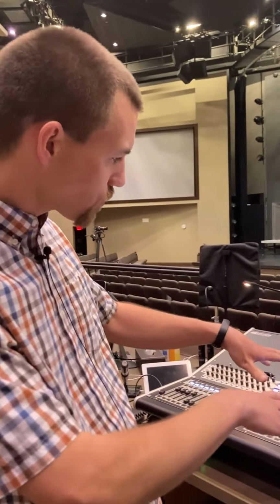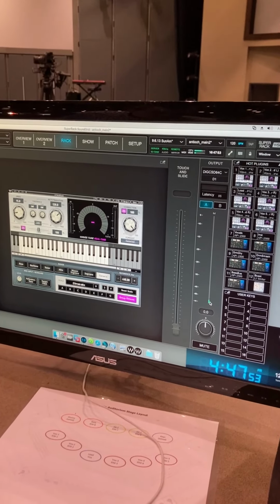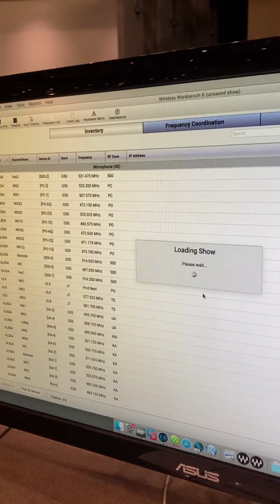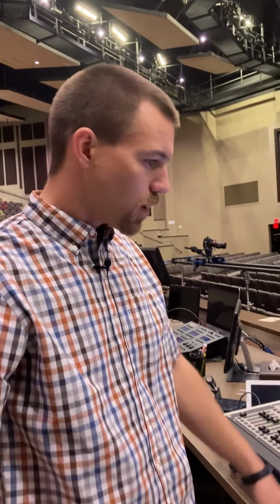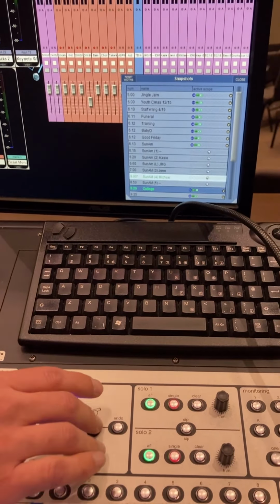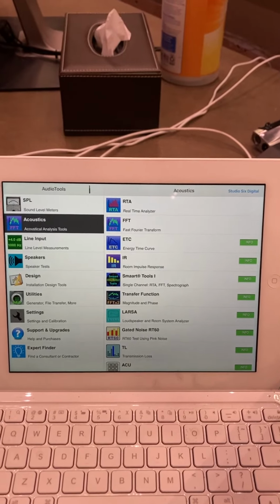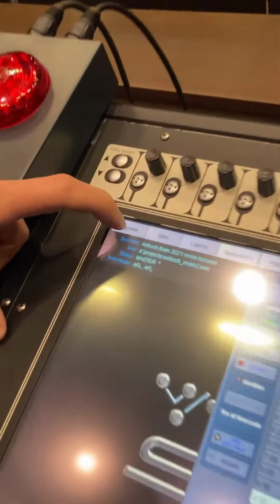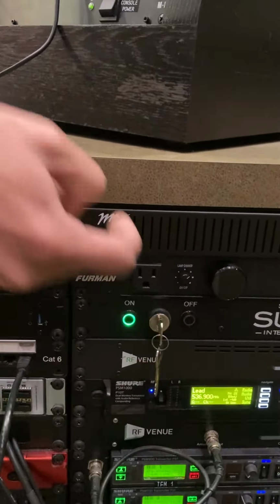MA Sound System Startup/Shutdown